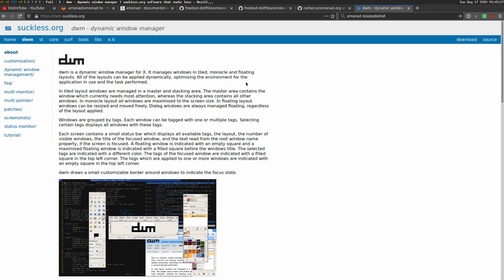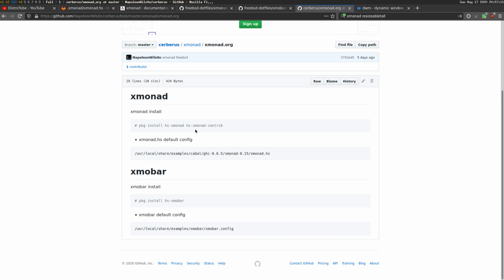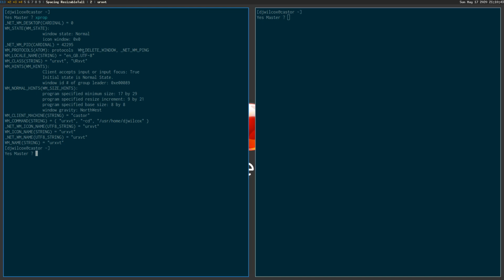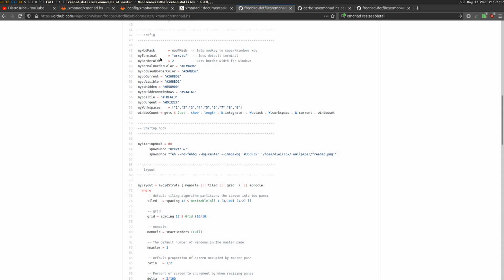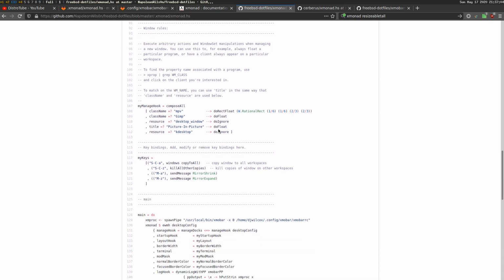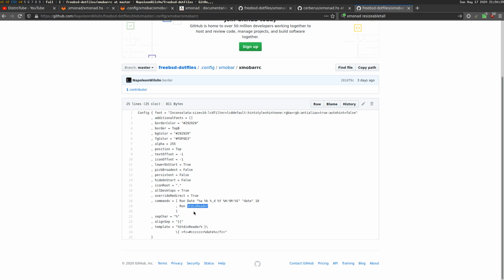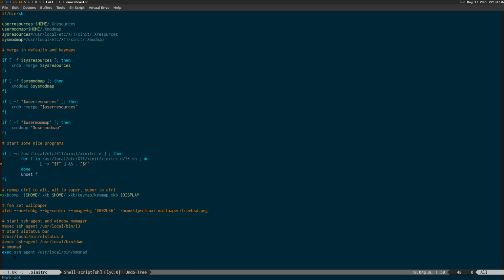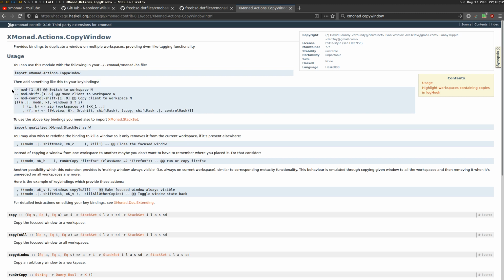xmonad and xmobar set up from scratch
how to set up xmonad and xmobar from scratch
and create a tiling layout with a re sizeable stack with spacing,
grid layout with spacing and full screen layout

chapters:

00:00 - intro
00:18 - dwm window manager
01:30 - xmonad distrotube
02:20 - xmonad set up
03:42 - master and stack
05:00 - increase decrease master pane
05:20 - resizeable tall
07:55 - grid layout
09:20 - full screen layout
10:16 - cycle layouts
11:19 - workspaces
13:10 - xmonad install
15:00 - config files for xmonad and xmobar
16:08 - create the xmonad directory
16:58 - create the xmobar directory
18:18 - xinitrc and xmonad startx
19:50 - dts config on gitlab
21:00 - xmobar updating fix
22.05 - default xmonad config file
23:20 - config settings in xmonad.hs
24:05 - mod1Mask alt key
25:28 - default layouts
26:27 - window rules
29:38 - creating importing libraries
39:15 - config settings
42:15 - urxvt terminal internal padding
44:58 - xmonad border width and colour
47:00 - myWorkspaces
48:20 - myStartupHook
48:48 - mylayout
54:39 - Window rules
57:22 - myKeys
59:54 - main and xmobar set up
01:04:11 - xmobar config
01:09:48 - recap
01:21:56 - xmonad site documentation
01:22:32 - xmonad on youtube
01:24:44 - differences between xmonad and dwm
01:31:19 - distrotube gitlab xmonad xmobar config
01:32:18 - NapoleonWils0n xmonad config on github
01:33:35 - xmonad packages you might want to install